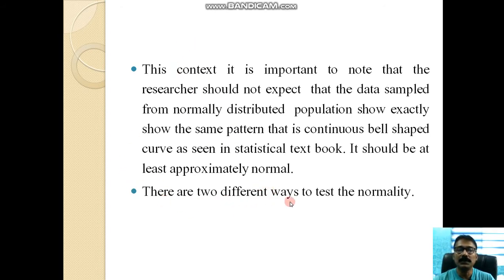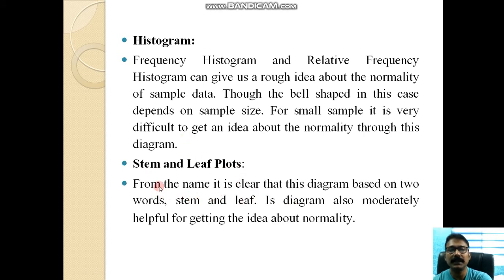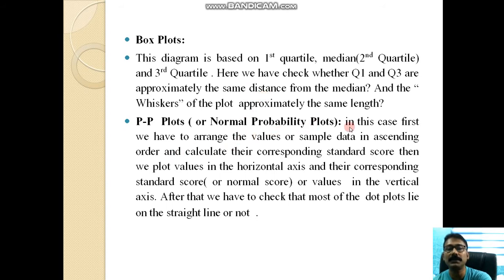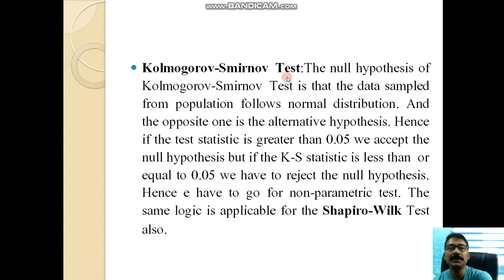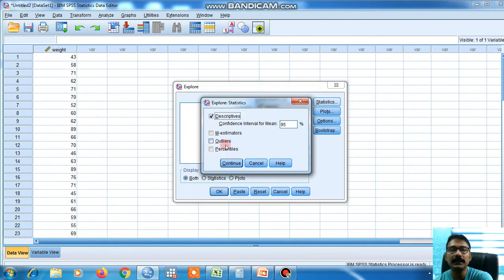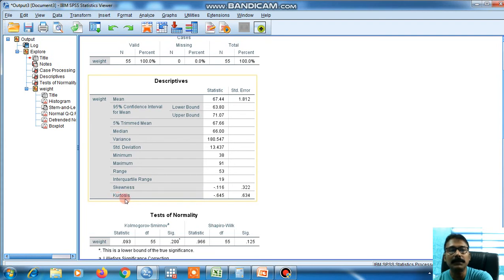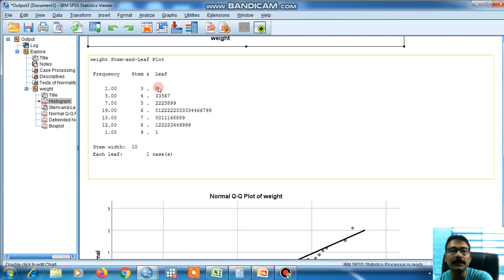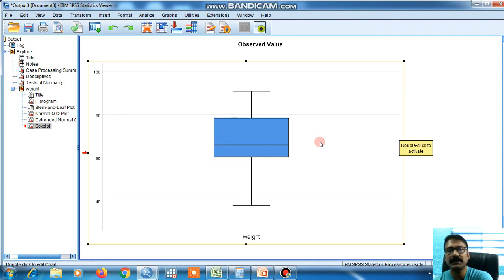Normality Test- Using SPSS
This video may be useful for the beginners in economic research